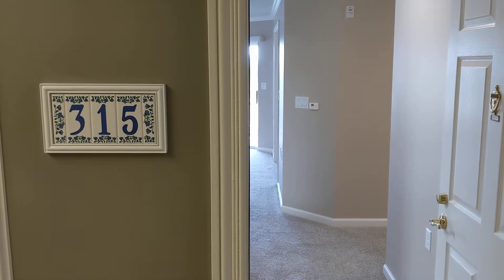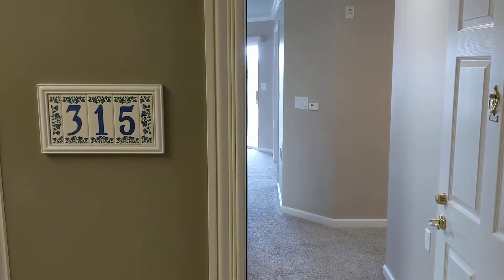Carmel Oaks Rental Community Unit 315 935 Sq Ft 1 bedroom, 1 bath plus Den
Carmel Oaks- An Independent Senior Living Community in Lakewood, Colorado
Welcome! This extraordinary community truly embraces an independent lifestyle! Nestled in a beautiful neighborhood setting, we provide residents a carefree and maintenance-free living option.

Intimate in size, Carmel Oaks has eighty maintenance-free apartments. Large enough for variety and options, yet small enough to immediately feel part of the family.

We’re surrounded by scenic views, walking and biking trails, beautiful parks, festivals, shopping, restaurants, theater – and wonderful people.

Discover how Carmel Oaks will give you the freedom and time to develop new interests and friends, pursue your passions, and help you maintain a high level of physical well-being while feeling safe, secure and connected.

Great Location. Great People. Great Value. Join us!